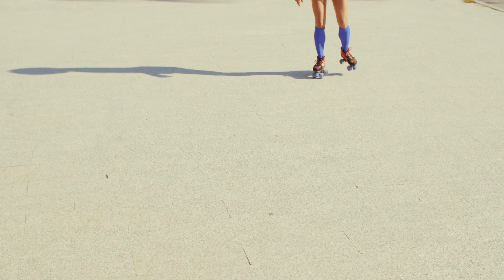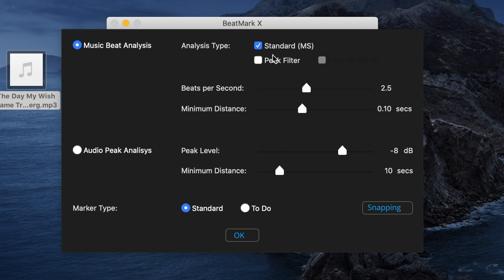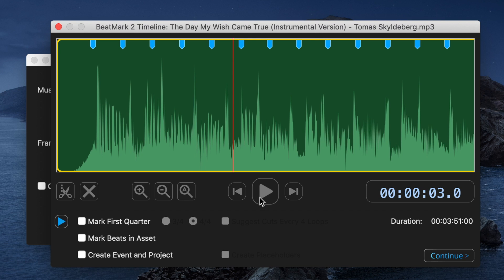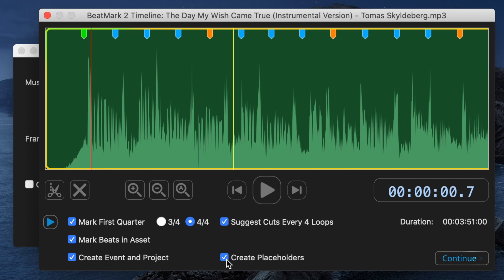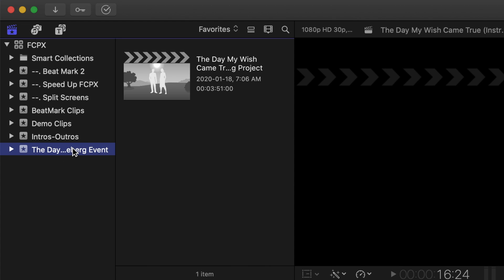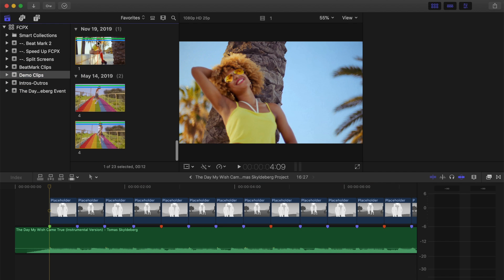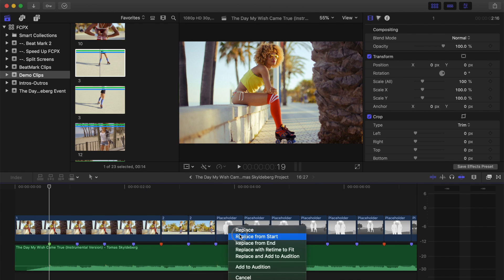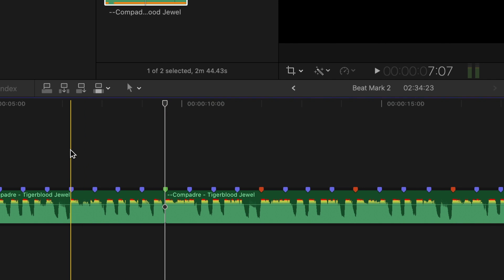QUICKLY AND EASILY EDIT TO MUSIC BEAT | Using Beat Mark 2 with Final Cut Pro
Quickly and easily edit your videos to the music beat, using Beat Mark 2 app for Final Cut Pro. Beat Mark 2 analyzes your music, and places markers on every beat. You can then export this as an XML file, import it into Final Cut Pro, and easily line up your cuts with the markers. Beat Mark 2 includes two analysis types, to help analyze songs with consistent beat, and also songs where the beat varies. The analyzed file can be exported as just a music track with markers, or you can export an XML project with placeholder clips that can easily be replaced with your own video clips.